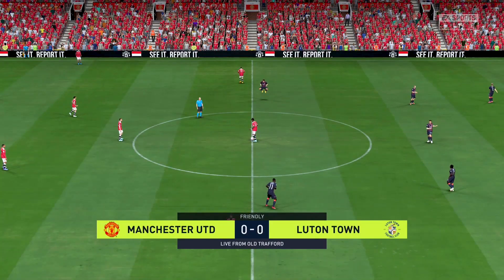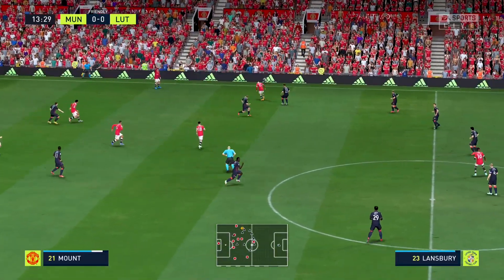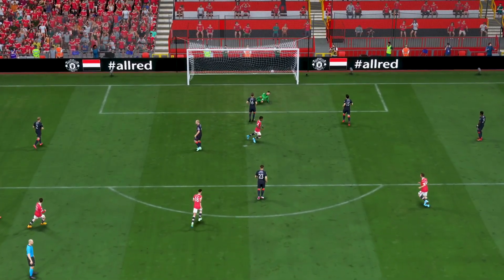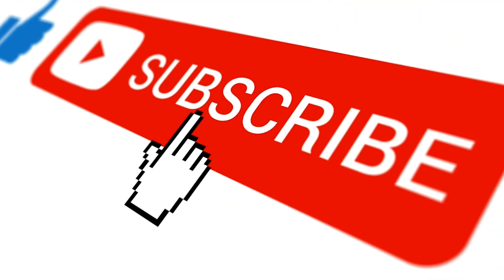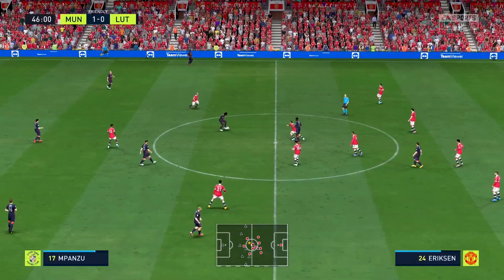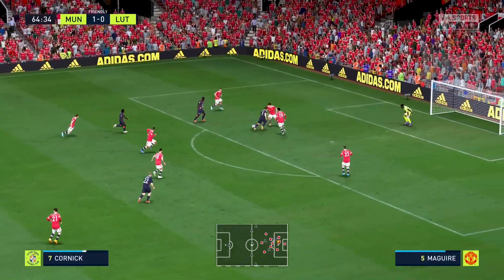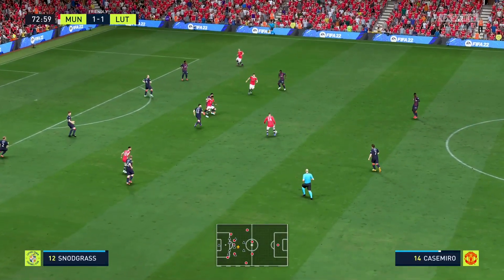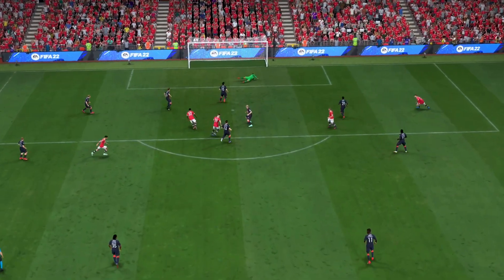MANCHESTER UNITED vs LUTON TOWN | ENGLISH PREMIER LEAGUE 23/24 | Full Match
MANCHESTER UNITED vs LUTON TOWN | ENGLISH PREMIER LEAGUE 23/24 |

Week 12 | EA Sports (FIFA 22) | PS5 Game Play.